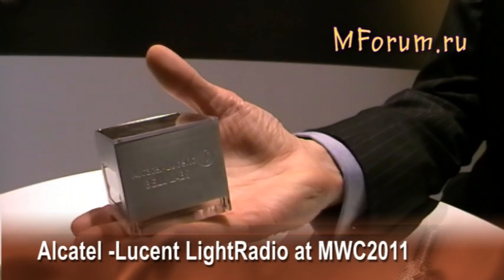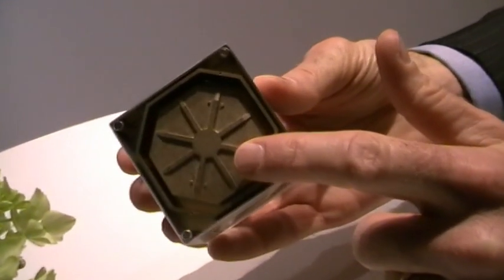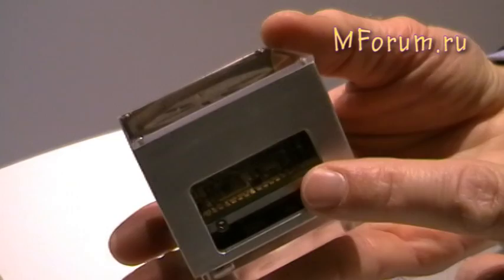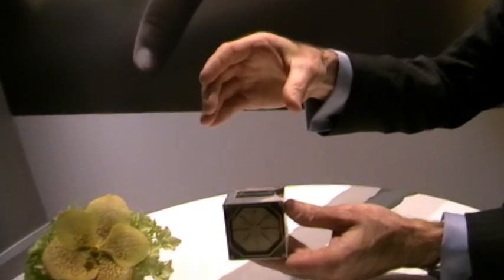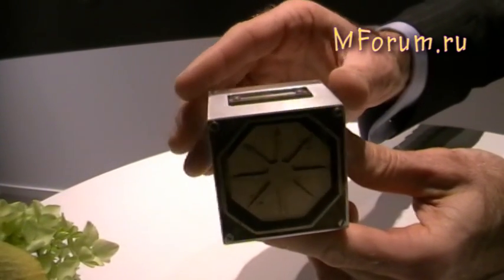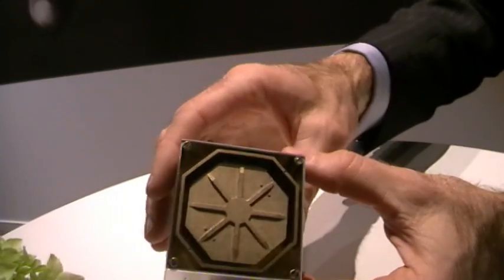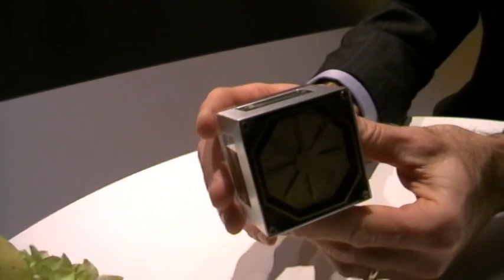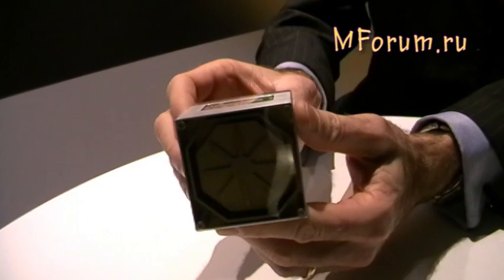Alcatel-Lucent. Cube light Radio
Demo of the Cube light Radio solution by Alcatel-Lucent @ MWC2011